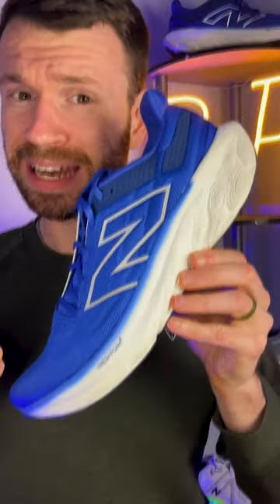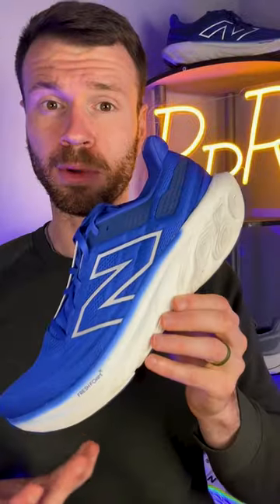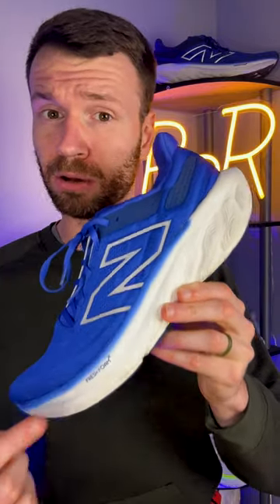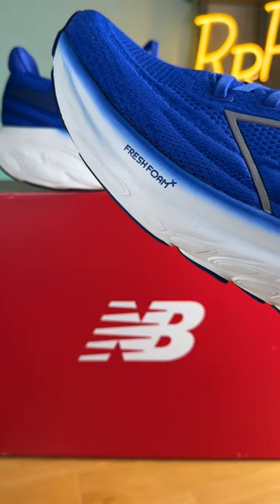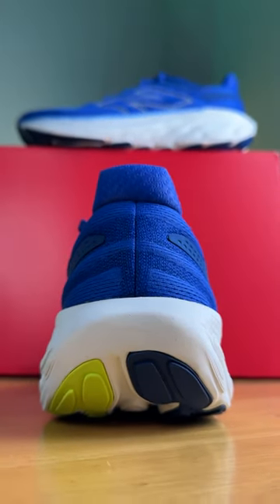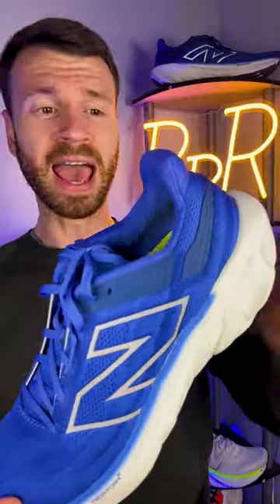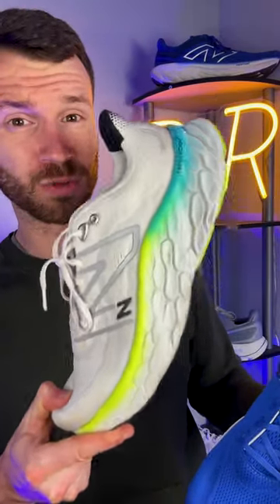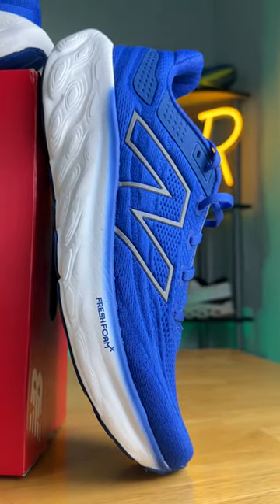🏃‍♂️ New Balance 1080 v13 | FAST FACTS | Lighter, Softer, and Larger! 👟✨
Discover the upgraded New Balance 1080 v13 – lighter, softer, and boasting a larger design! 🚀 Uncover the changes in stack height, heel-to-toe drop, and the reformulated Fresh Foam X midsole. Is it a game-changer for this max-cushion, neutral daily trainer? We break it down in our full review! NewBalance1080v13 RunningShoes Review 🏃‍♀️